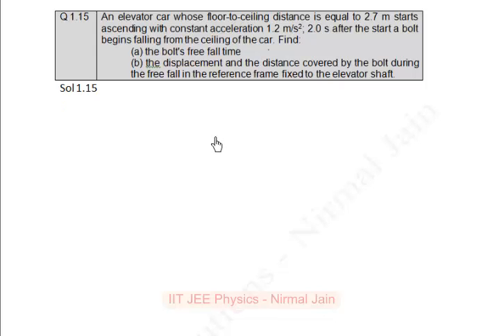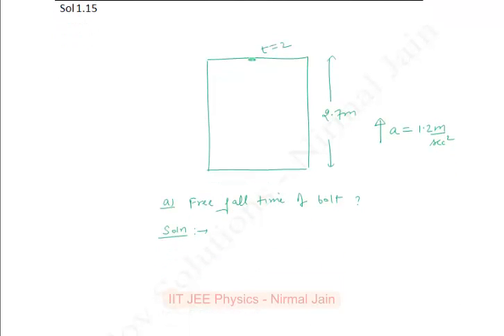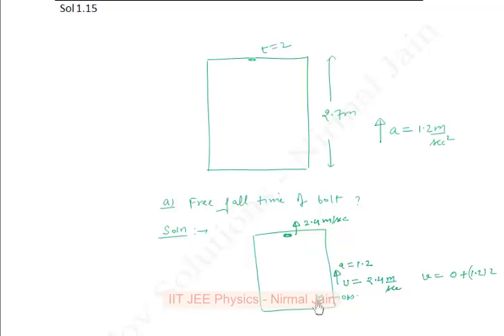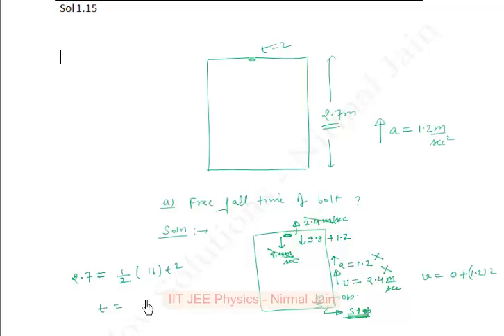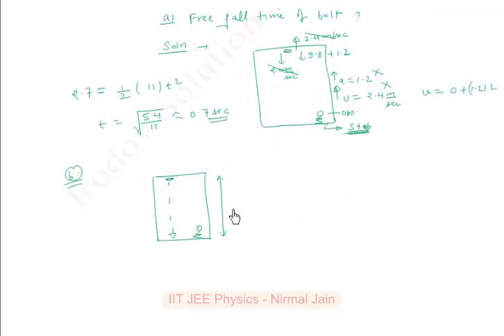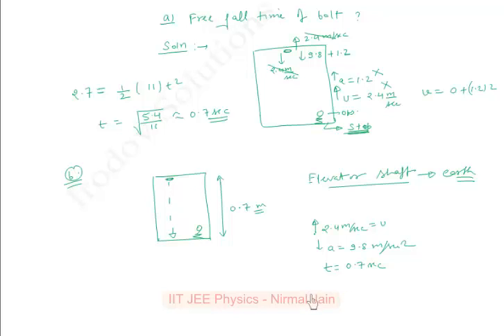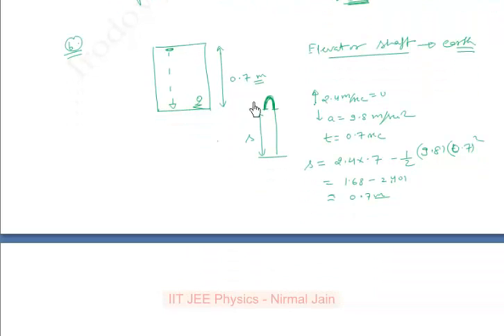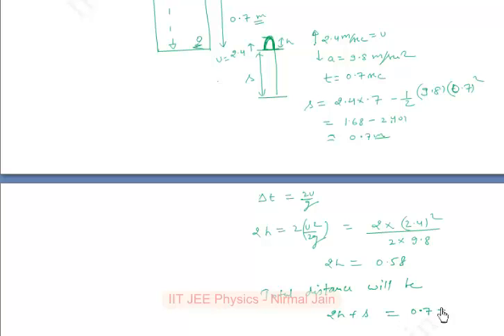1.15 irodov solutions - Kinematics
An elevator car whose floor-to-ceiling distance is equal to 2.7 m starts ascending with constant acceleration 1.2 m/s2; 2.0 s after the start a bolt begins falling from the ceiling of the car. Find:
(a) the bolt's free fall time
(b) the displacement and the distance covered by the bolt during the free fall in the reference frame fixed to the elevator shaft.